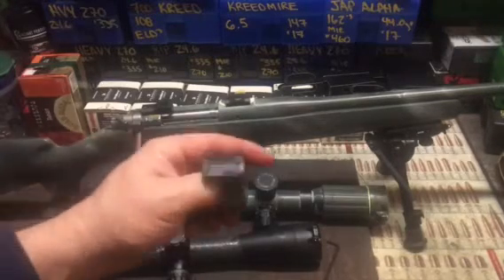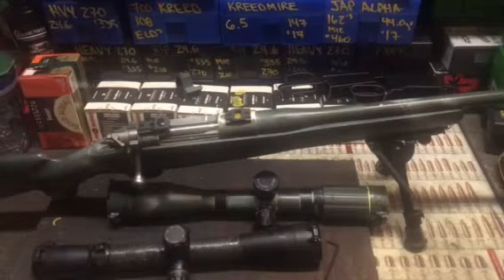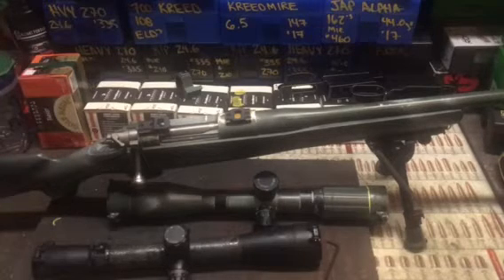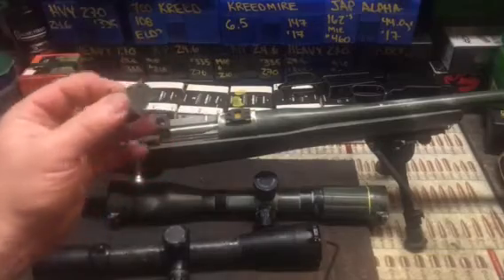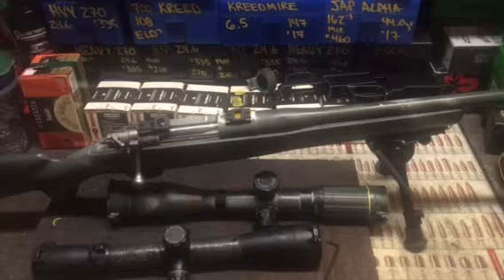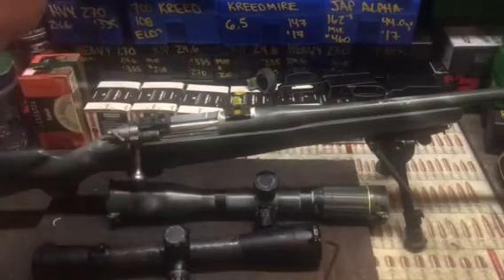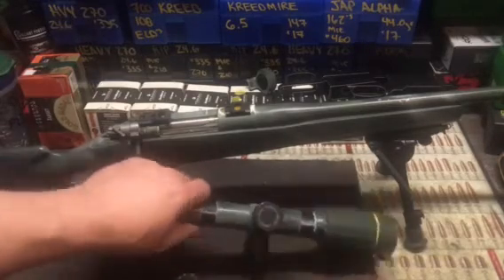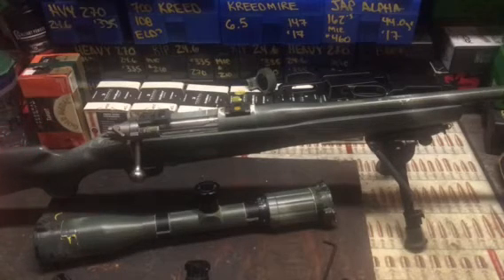Mount A Scope RIght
1000 Words.